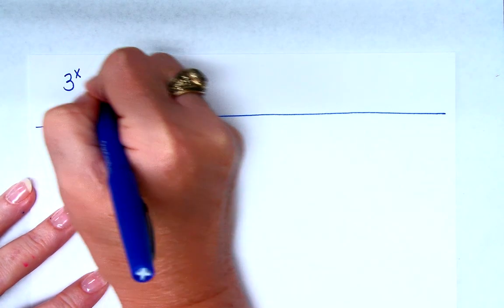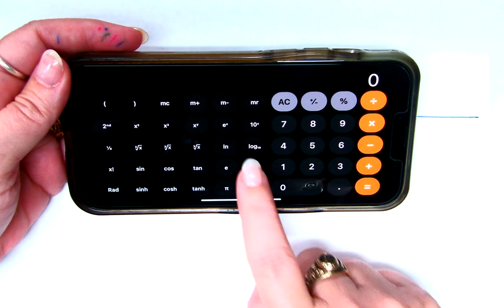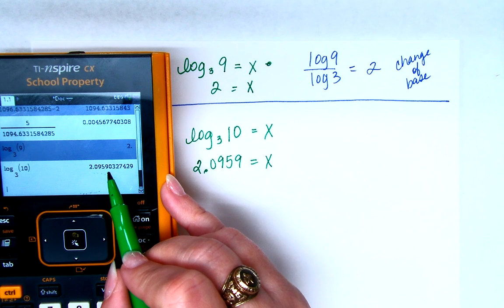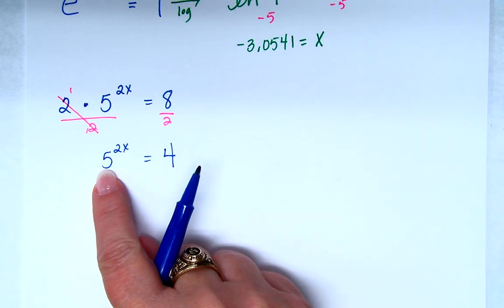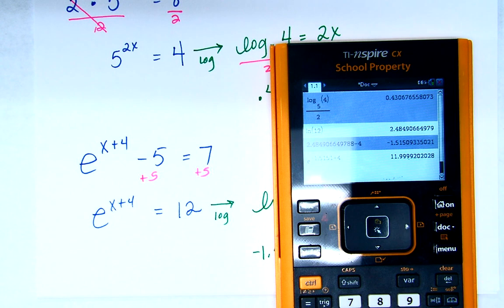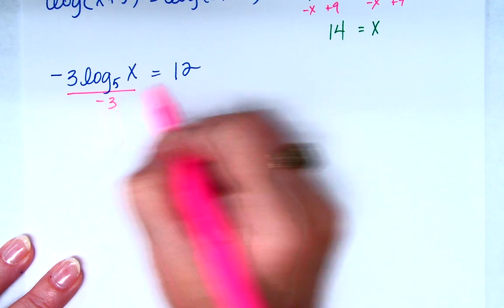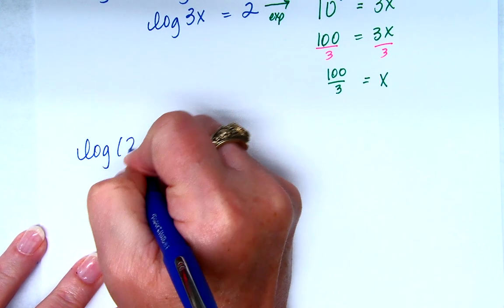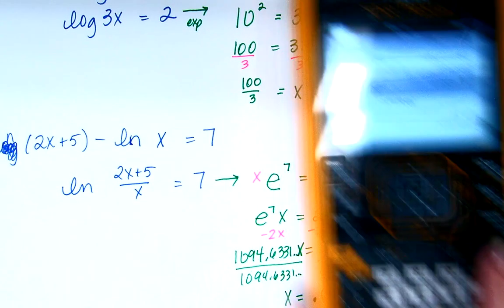solving logaithmic equations 23 24